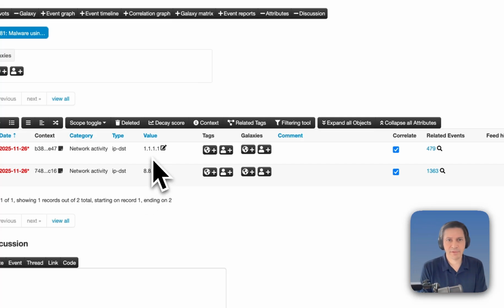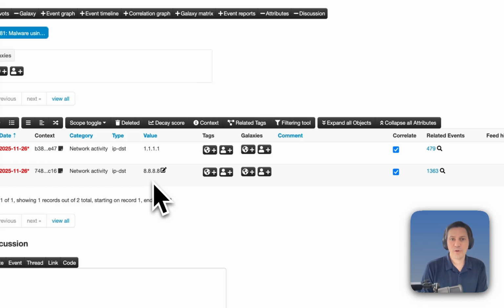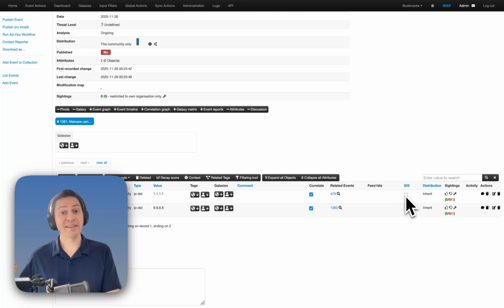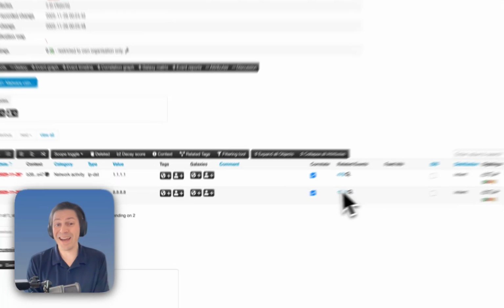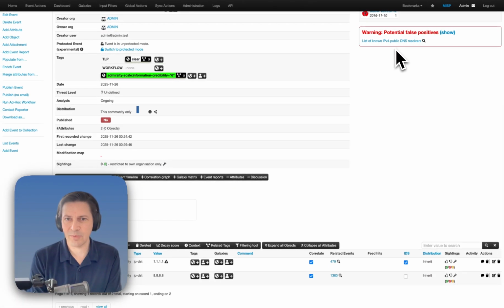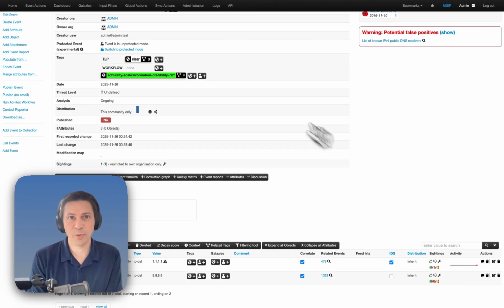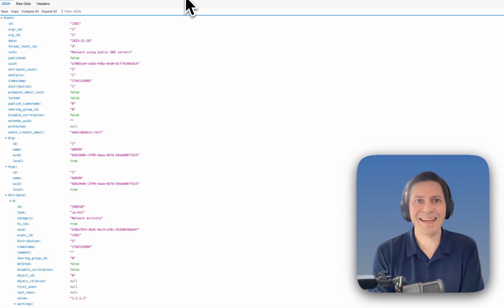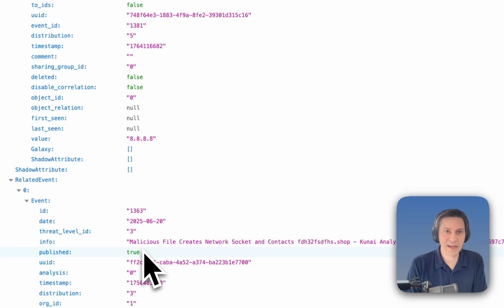Eliminating False Positives in MISP - 3 Different Ways to Reduce Threat Intelligence Noise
Dealing with false positives in MISP? You’re not alone.
If you’ve ever imported threat intelligence feeds into MISP and then watched them trigger unwanted alerts (or worse, block critical infrastructure) you know how disruptive false positives can be.

In this video, we break down three powerful ways to prevent benign indicators of compromise (IOCs) from causing chaos in your SIEM, SOAR platform, or security controls. Using the example of public DNS resolvers like Cloudflare’s 1.1.1.1 and Google’s 8.8.8.8, common in intel reports but absolutely not malicious. We’ll show you tips to keep your environment clean and quiet.

You’ll learn:
 1. How the IDS flag works in MISP and why it determines whether an IOC should be detected or blocked
 2. How to use Warning Lists to avoid triggering alerts on known safe infrastructure
 3. How to mark false positives with sightings so they don’t keep resurfacing in your workflows

If you’re ingesting large volumes of threat intel, these techniques will save you time, prevent noisy alerts, and stop you from accidentally blocking services your organisation relies on.